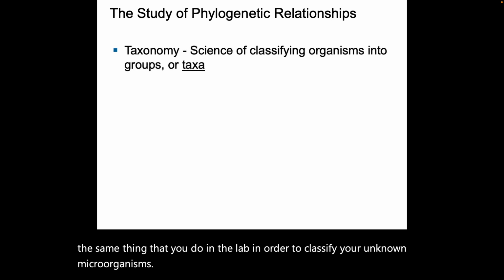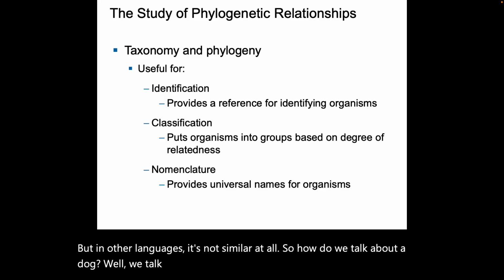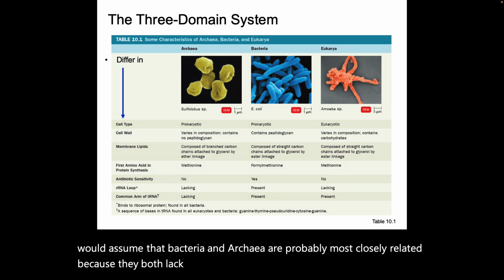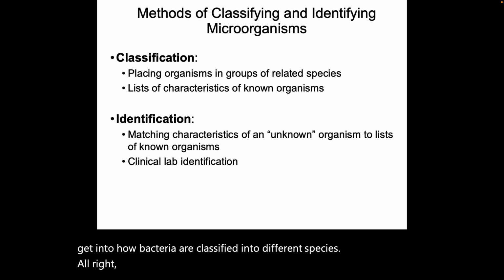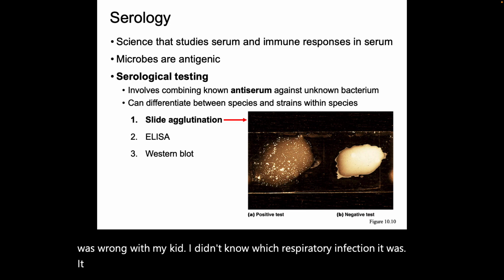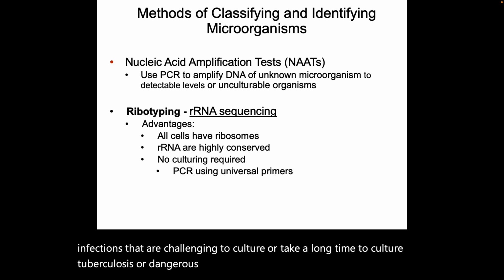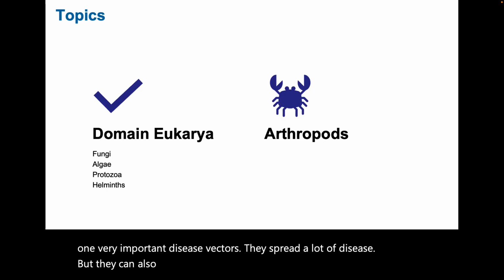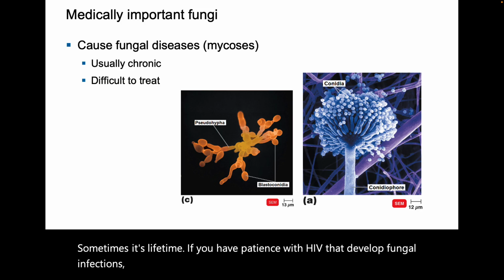MBIO 3010 0324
Table of Contents:

00:00 - Microbiology an Introduction
00:14 - Topics
00:34 - Taxonomy - Science of classifying organisms into groups, or taxaBased on degree of similarityAll organisms evolved from a common ancestor  common featuresComposed of cells surrounded by plasma membraneUse ATP for energyGenetic information is DNA
04:26 - Systematics or phylogenyStudy of the evolutionary relationship of organismsOrganisms are:Products of their genetic historyGive rise to like organisms (like begets similar)Each species retains some characteristics of its ancestorLed to suggestion that all organisms evolved from a common ancestor
07:34 - Taxonomy and phylogeny Useful for:IdentificationProvides a reference for identifying organismsClassificationPuts organisms into groups based on degree of relatednessNomenclatureProvides universal names for organisms
09:37 - Grouping organisms according to common properties Old method: Fossil recordClassification based on morphology and physiologyNew method: molecular biology Comparison of molecular sequences (DNA, RNA, protein)Mutations accumulated in the genomes serve as a molecular clock
11:59 - Genes used for phylogenetic studies must: Be present in all organisms of interest Not laterally transferred between speciesWell conserved but still have changesSufficiently large to provide enough information
14:08 - rRNAs meet these criteria
15:29 - rRNA gene (16S) sequences from organisms spanning the known diversity of life
16:02 - The Three-Domain System
18:07 - The Three-Domain System
20:54 - The Taxonomic Hierarchy
21:45 - Most basic subdivision is speciesEukaryotic species: a group of closely related organisms that can interbreedProkaryotic species: a population of cells with similar characteristicsCulture: bacteria grown in laboratory mediaClone: population of cells derived from a single parent cellStrain: genetically different cells within a clone
24:54 - VirusesNot classified into the 3 domains Not composed of cellsUse machinery of host  cell to multiply Viral species: population of viruses with similar characteristics that occupies a particular ecological niche
26:23 - Scientific Nomenclature
27:15 - Methods of Classifying and Identifying Microorganisms
28:45 - Morphological characteristics Shape, size, endospore production, flagellaDifferential stainingGram staining, acid-fast stainingBased on chemical composition of cell wallBiochemical testsDetermines presence of specific enzymesRapid identification methods perform several biochemical tests simultaneously
30:40 - Figure 10. 9 One type of Rapid Identification Method for Bacteria: EnteroPluri Test From BD Diagnostics
33:19 - Science that studies serum and immune responses in serumMicrobes are antigenicSerological testingInvolves combining known antiserum against unknown bacteriumCan differentiate between species and strains within speciesSlide agglutinationELISAWestern blot
36:18 - Phage typingUsing viruses to identify bacteriaViruses very specialized - will only infect a specific hostIdentifies bacterium based on which phage it is susceptible toIndicated by plaques on agar plateUseful for tracing origin/course of disease
37:16 - DNA SequencingDNA base compositionGC + AT = 100%Guanine + cytosine mole%Two organisms that are closely related have similar amounts of various basesOnline databases (NCBI Genome Database)
38:50 - DNA fingerprintingDNA digestion with restriction enzymeElectrophoresis of digested DNACompare the patterns of DNA bandsMore similar the pattern, the more closely related the organisms
41:45 - Nucleic Acid Amplification Tests (NAATs)Use PCR to amplify DNA of unknown microorganism to detectable levels or unculturable organismsRibotyping - rRNA sequencing Advantages: All cells have ribosomesrRNA are highly conservedNo culturing required PCR using universal primers
45:23 - Fluorescent In Situ HybridizationFluorescent DNA or RNA probes stain targeted  microorganisms Determines identity, abundance, and activity of microorganisms in an environment
46:32 - Information from identification tests used to identify and/or classify microbes via:Dichotomous keysCladograms
46:54 - Dichotomous Key
50:49 - Cladogram
51:23 - Figure 10.19, step 3
52:04 - References
53:09 - Microbiology an Introduction
53:11 - Topics
54:20 - Mycology - study of fungiCharacteristics:Cell walls made of chitin, glucan, or mannanChemoheterotrophImportant decomposers of organic matterAerobic or facultative anaerobicReproduce sexually and asexually  spores Detach from parent and germinate into a new moldParasites/pathogens~100 species
56:52 - Fungi
58:03 - Yeasts
59:24 - Molds and fleshy fungi
01:01:23 - Dimorphism in fungi
01:02:16 - Medically important fungi